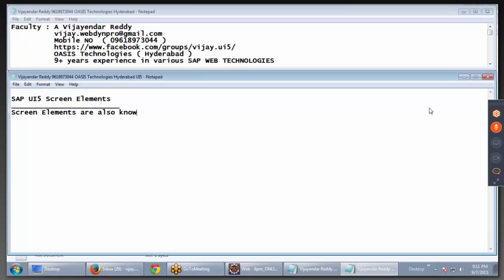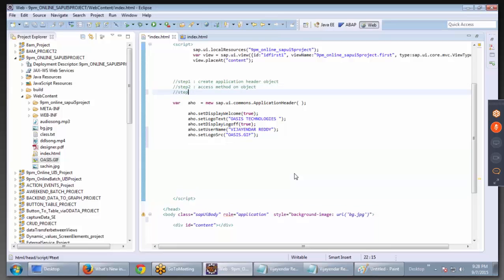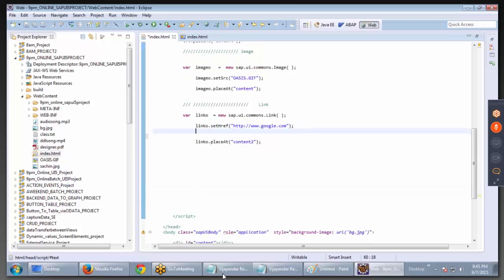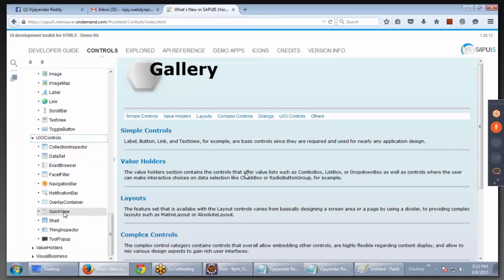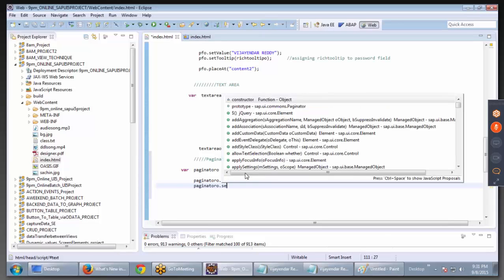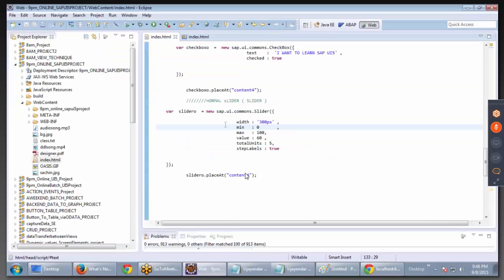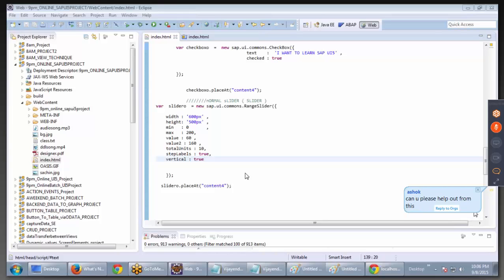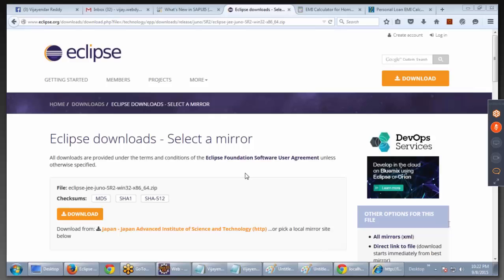SAP UI5 21